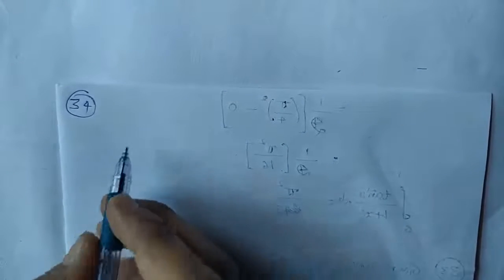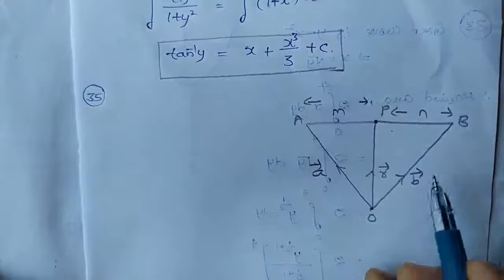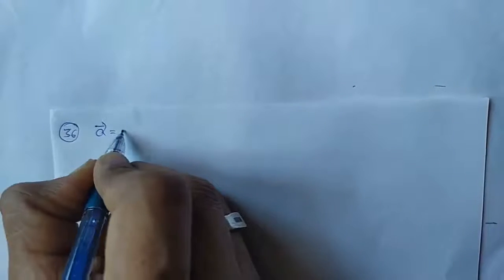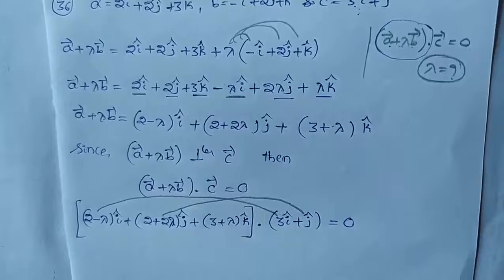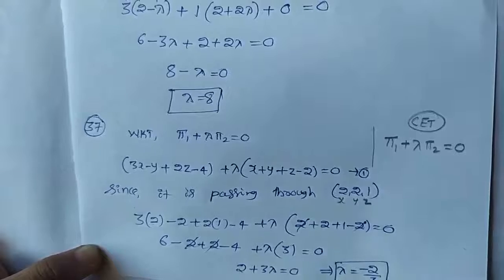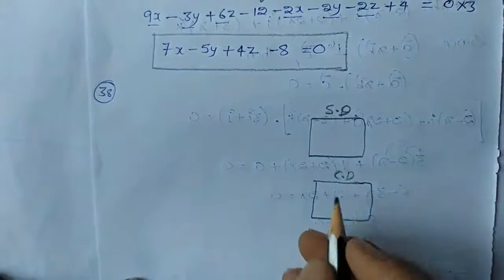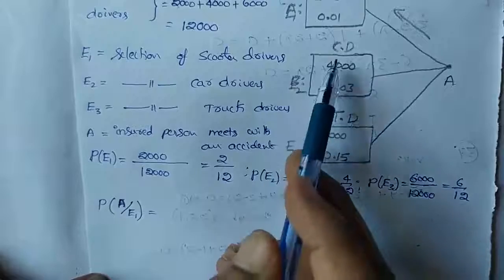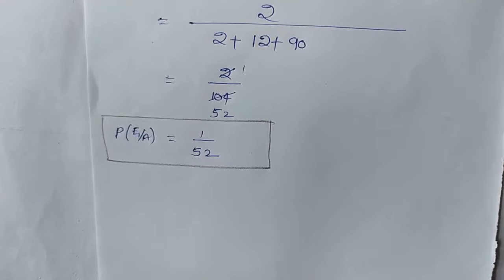part-4 (Discussion of model question paper -1 IIPUC Mathematics question paper 2020-21 by SHAFI)